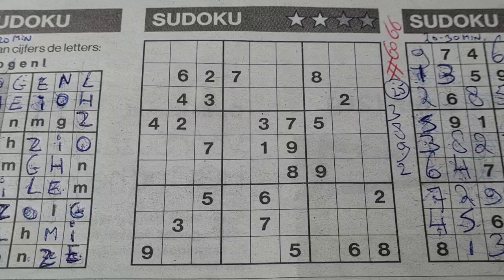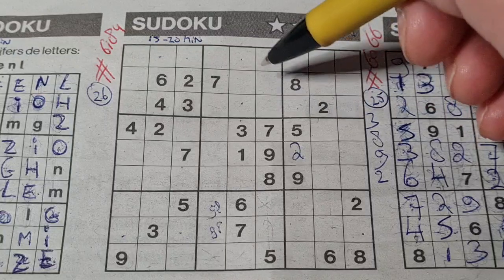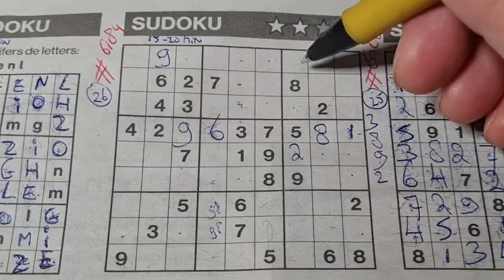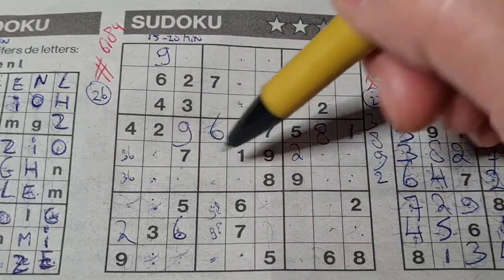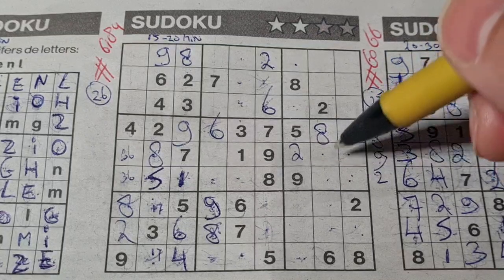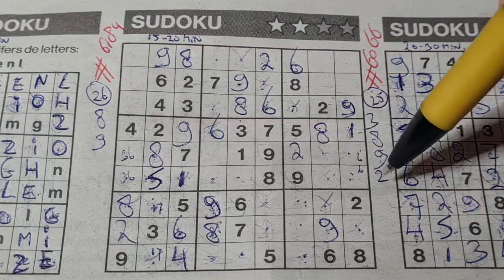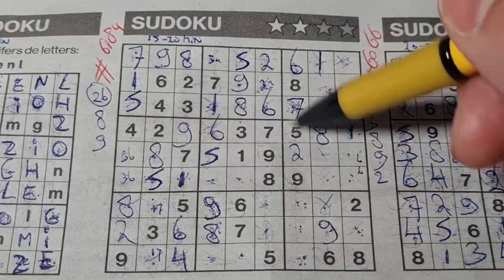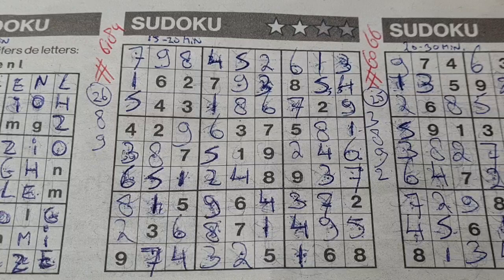(#6184) Sunday. 🌻 Two Stars Sudoku puzzle. Bonus Extra edition. 03-05-2023 Extra part 2 of 3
Enjoy the Two Stars Sudoku puzzle (Sunday 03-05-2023 edition)